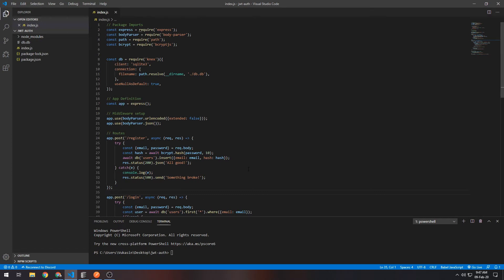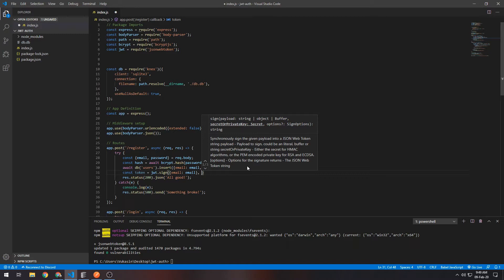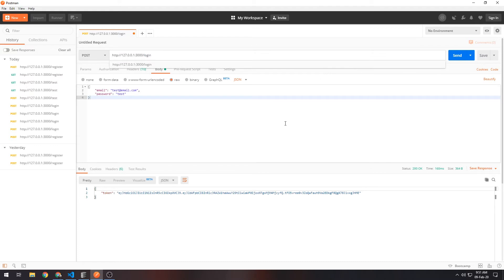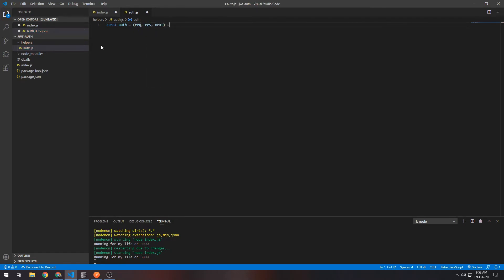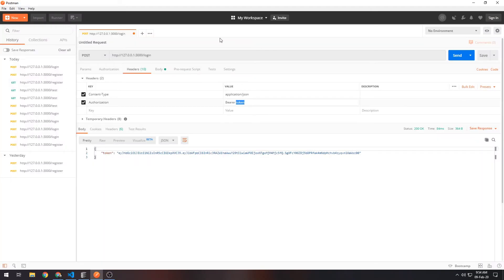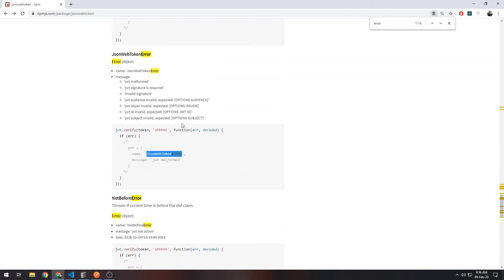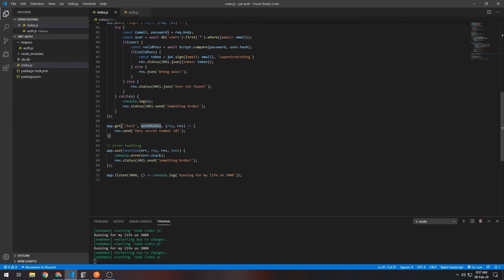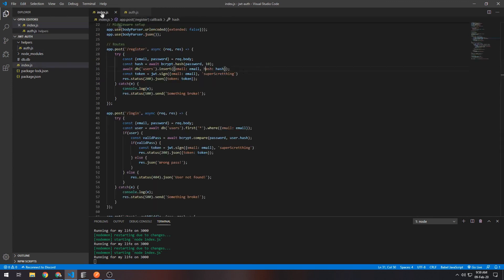Express (NodeJS) - ( JWT ) Auth Users and Protecting Routes (2020)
How to Protect routes with Json Web Tokens.